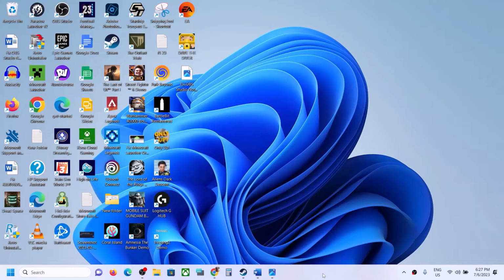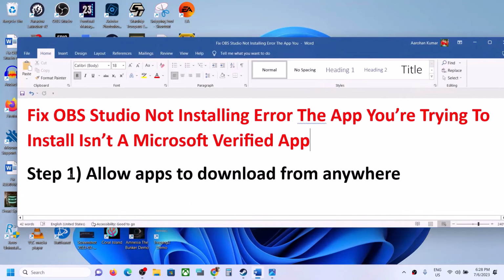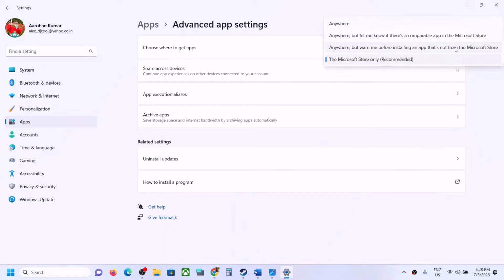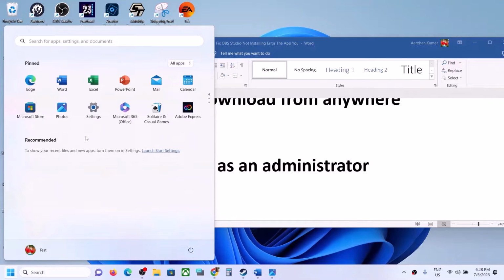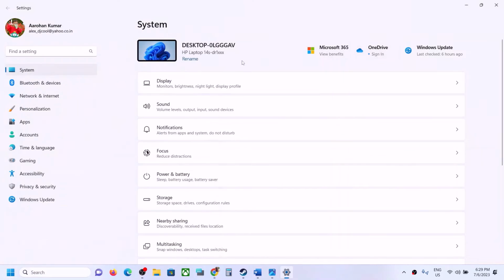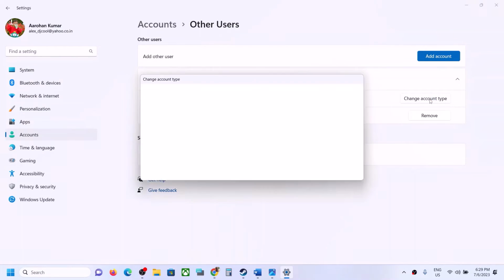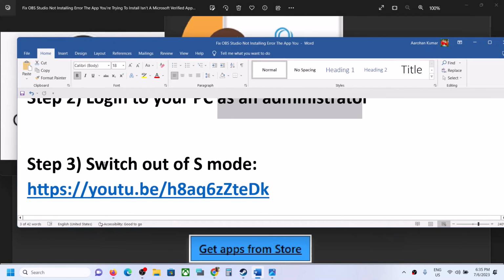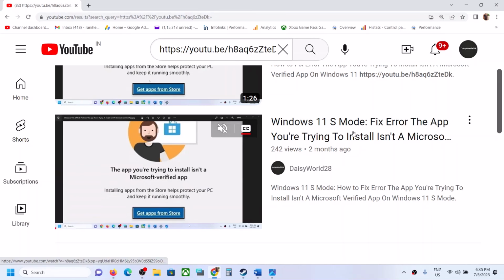Fix OBS Studio Not Installing Error The App You’re Trying To Install Isn’t A Microsoft Verified App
Fix Unable to Install OBS Studio Error The App You’re Trying To Install Isn’t A Microsoft Verified App
Step 1) Allow apps to download from anywhere
Step 2) Login to your PC as an administrator